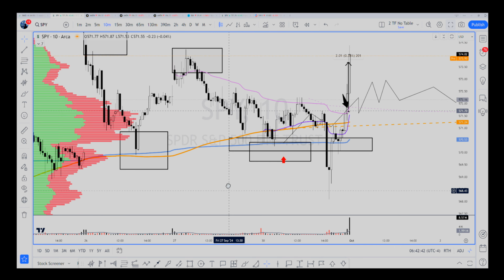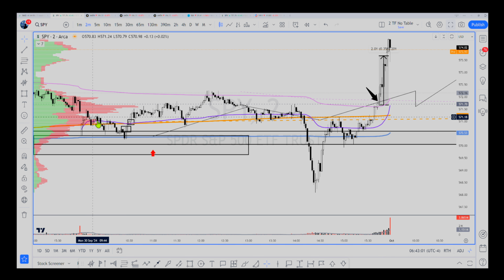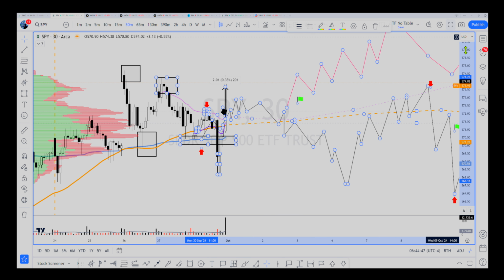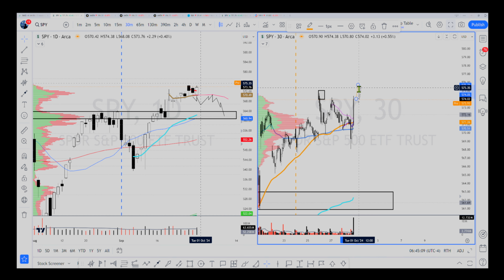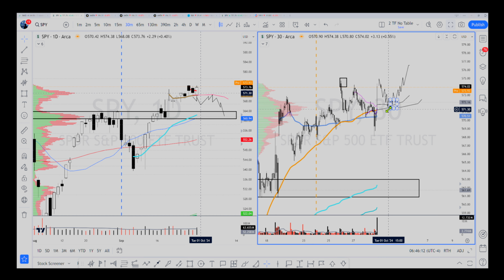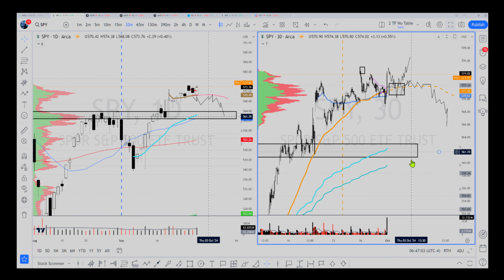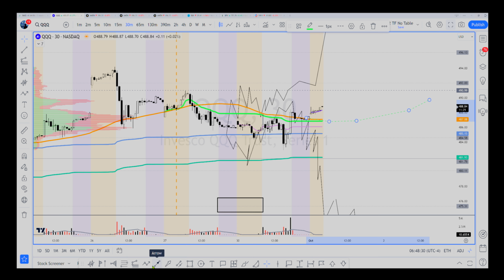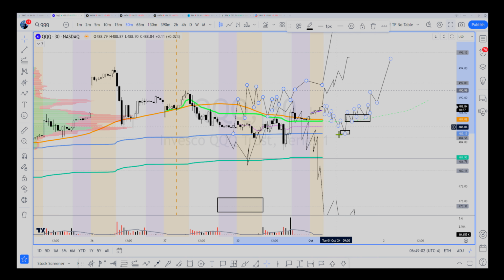Morning Market Rundown 10/1/24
$SPY:
Yesterday tagged 2-day VWAP, rejected into $470, and found demand at Thursday's 9/19 gap VWAP. Monitoring for a continued rally off VWAP on the opening drive or some profit-taking down into the $472-$470 level. Watching for a push back to $474 and a potential break into a new all-time high. A break below $470 under a flat to declining 5 DMA could lead to further downside, but yesterday's low did not breach this, keeping buyers in control.

$QQQ:
Tagged $482 and rallied into the close, reclaiming $485 (Thursday’s 9/19 VWAP). Monitoring for a VWAP push or a pullback into $485 with a rally back to $489+. Watching for a fade under $482.97-$481.68 with a flat to declining 5 DMA, which may lead to profit-taking down to $475.31-$472.27.